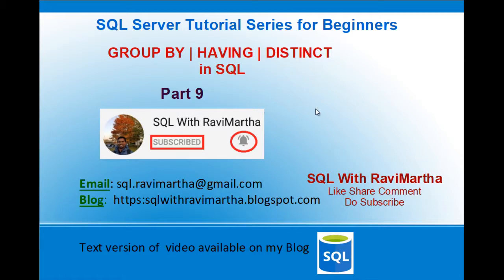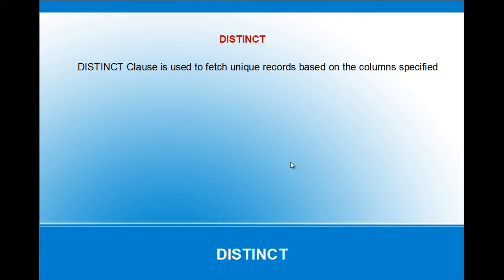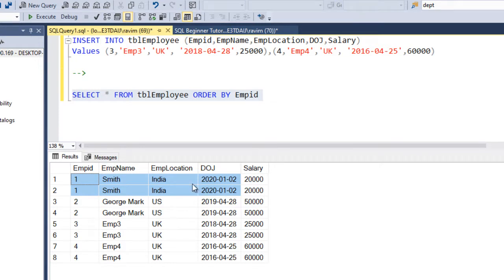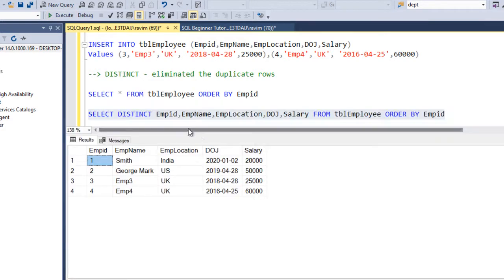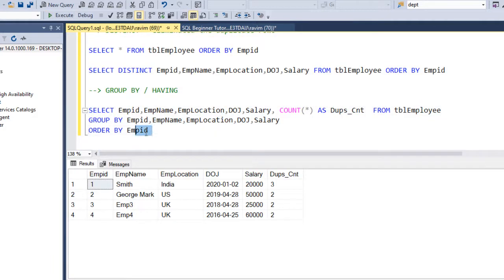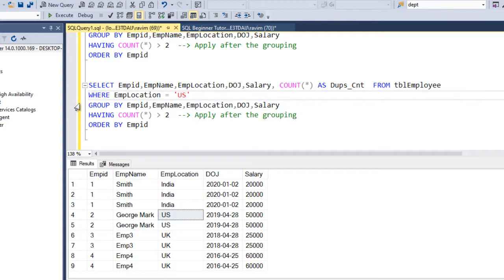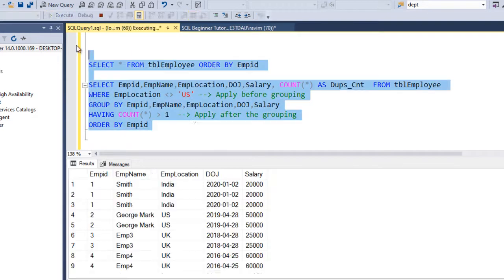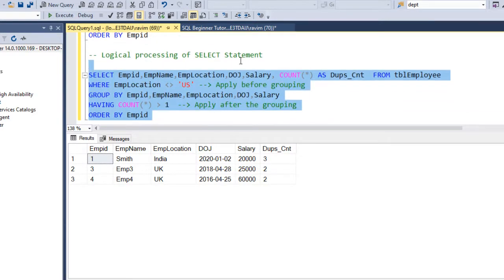GROUP BY | HAVING | DISTINCT in SQL | Finding Duplicate records | WHERE | Order of SELECT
This channel would provide new videos on SQL, ETL and Data warehouse concepts. I have created a separate play list for SQL Tutorials for beginners, advanced concepts, Interview questions and data warehousing concepts.

Feel free to drop me an email at in case of any queries you have in SQL or clarifications or any help over SQL.

Session 1: SQL Overview & Data Storage | Introduction to SQL | File System | DBMS | RDBMS | DBMS Vs RDBMS

Sample Database Download: (Choose based on the SQL Server you install)